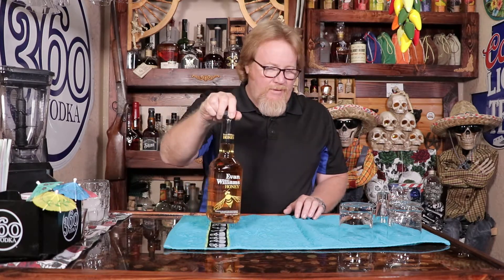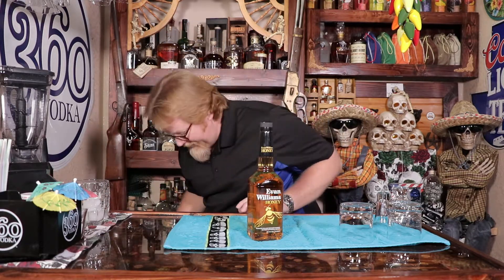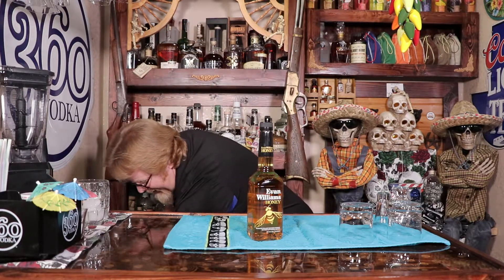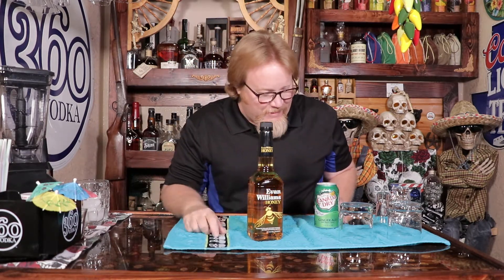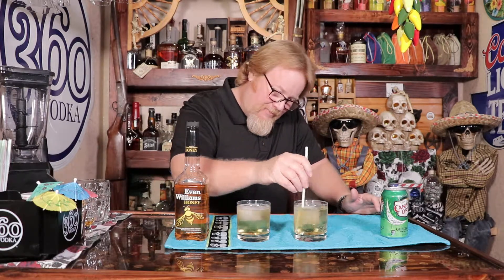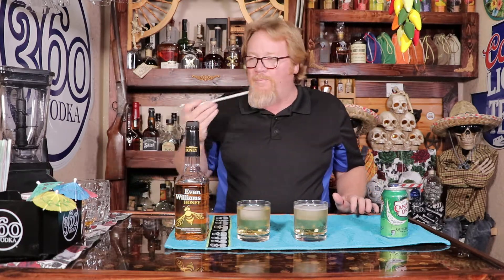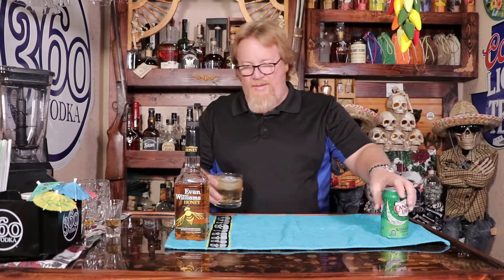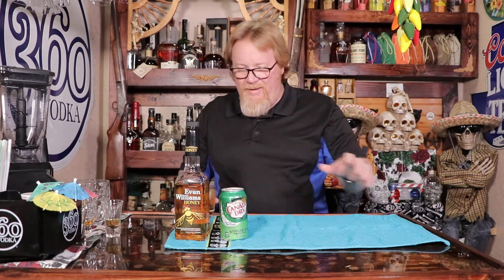Evan Williams Honey Bourbon Whiskey and the Ginger Honey Mixed Drink Review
35%  ABV